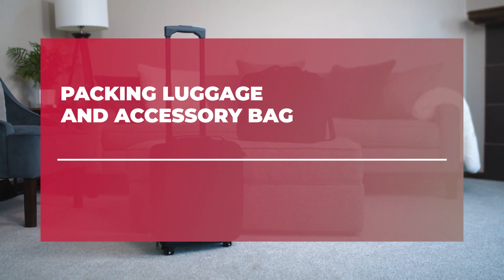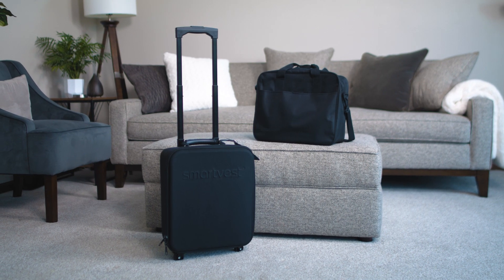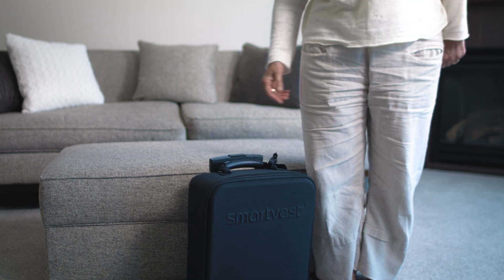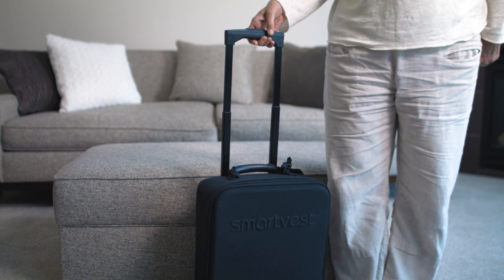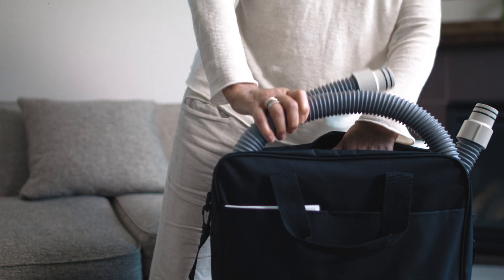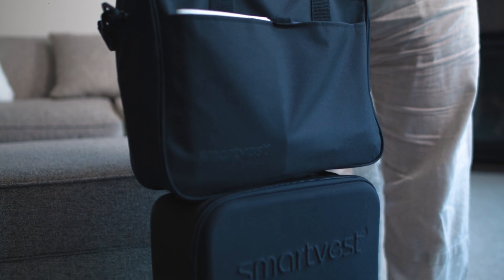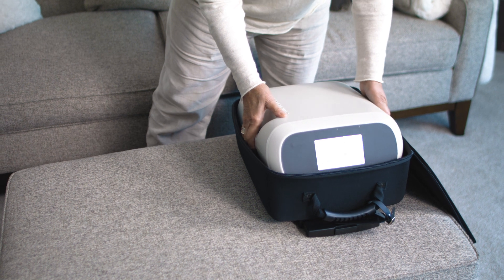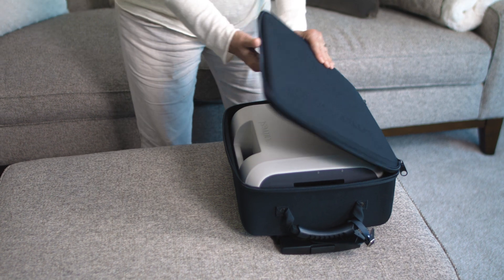SmartVest Clearway Luggage & Accessory Bag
The SmartVest Clearway Airway Clearance System was designed for easy transport and storage with a compact wheeled carrier and accessory bag.